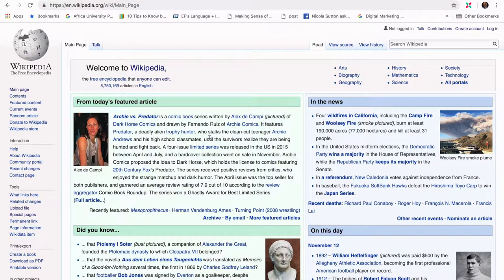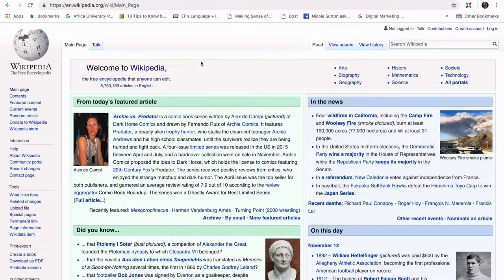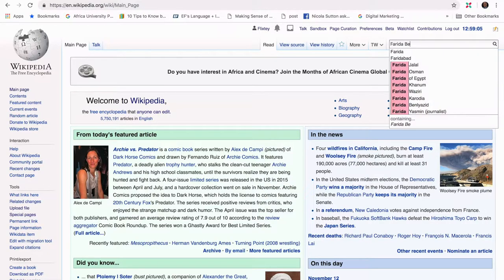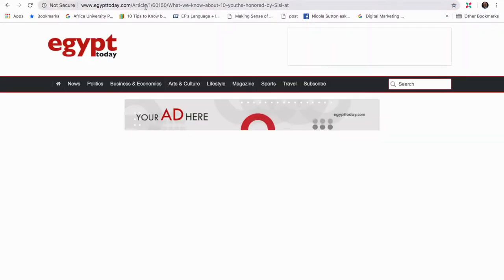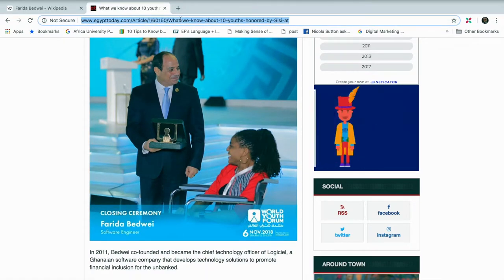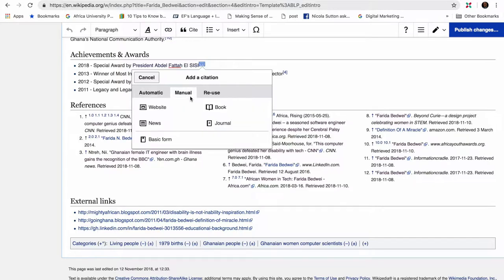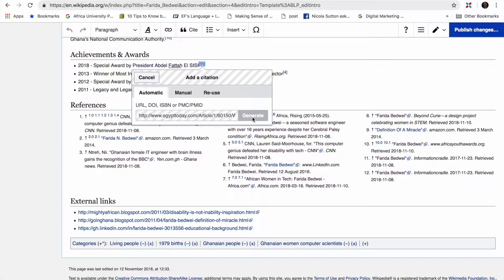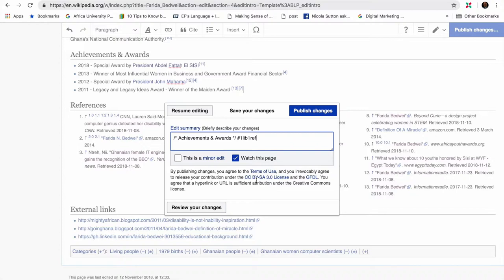How to add a citation to Wikipedia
This tutorial shows you how to add a citation or reference to Wikipedia towards the 1lib1ref campaign